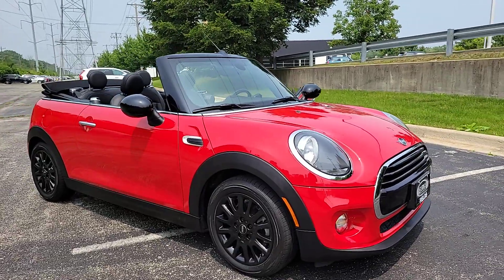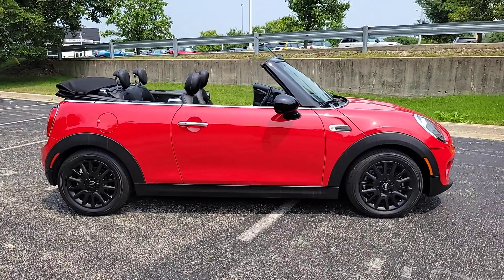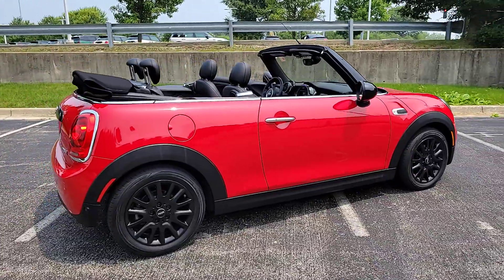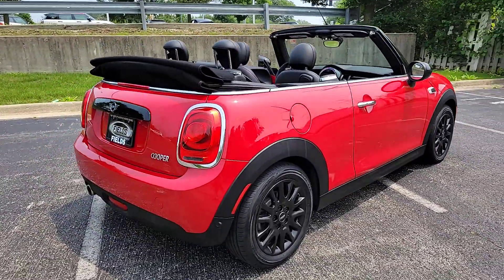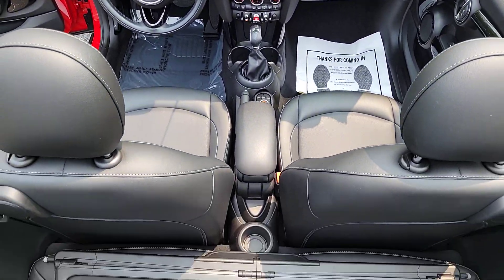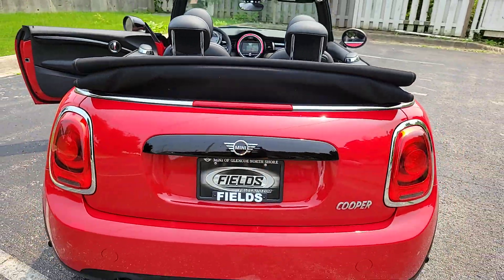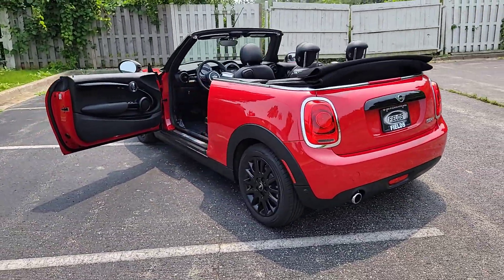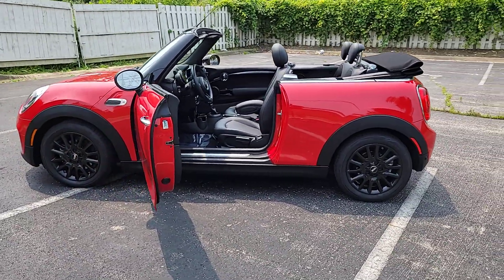2019 MINI Cooper Lake Bluff, Chicago, Evanston, Northbrook, Glenview, IL P41671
Chili Red Used 2019 MINI Cooper  available in Glencoe, Illinois at Mini of Glencoe. Servicing the Lake Bluff, Chicago, Evanston, Northbrook, Glenview, IL area.